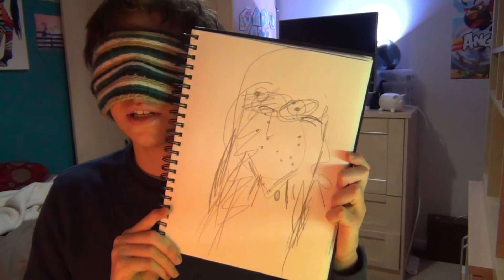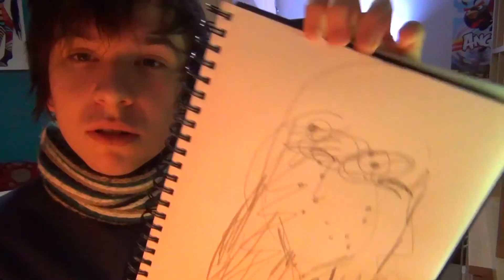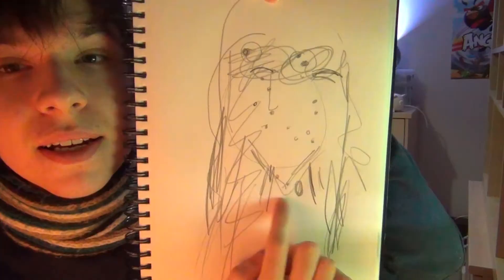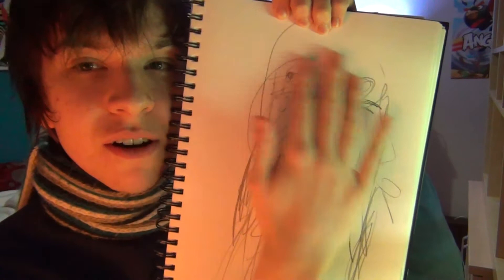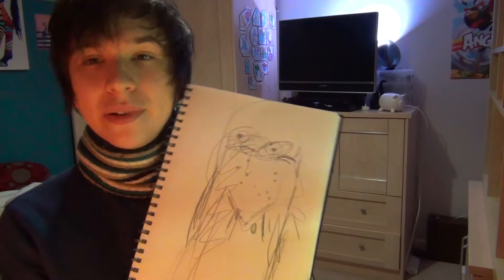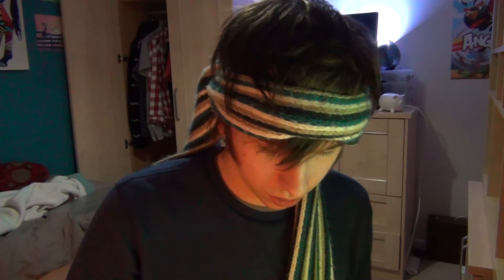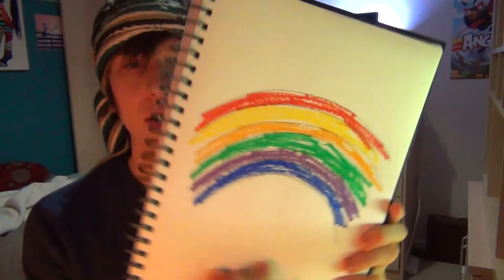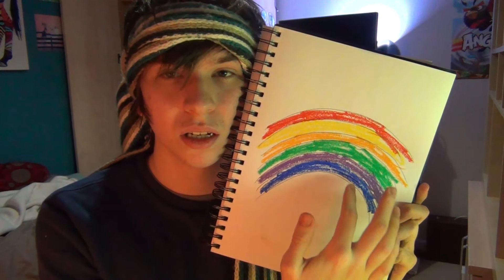I FREAKING DRAW EMILY PARKER!!!!!!!!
Me and Chris have the same jumper coz we are actually the same person. Except mine doesn't have a moose on it.